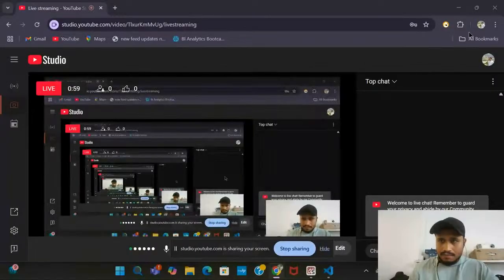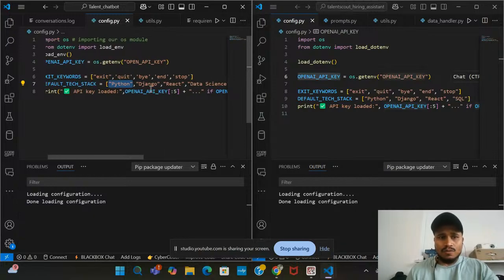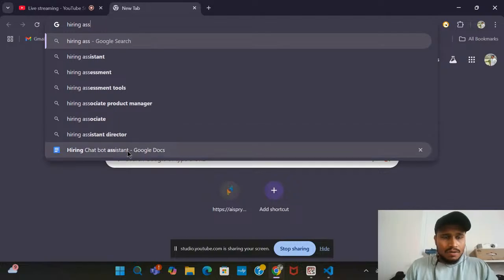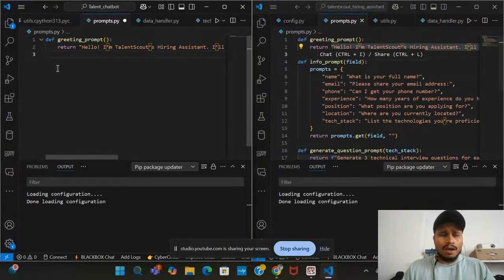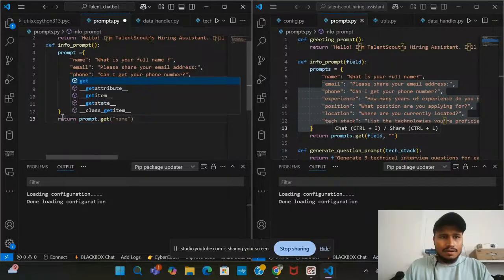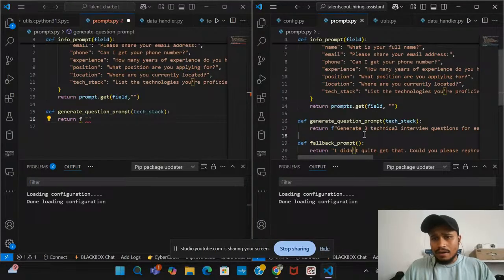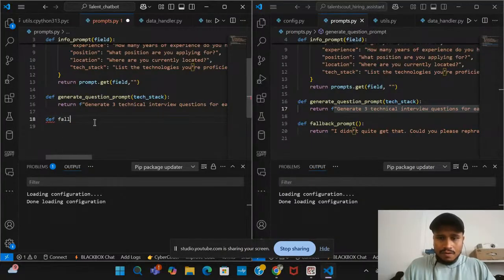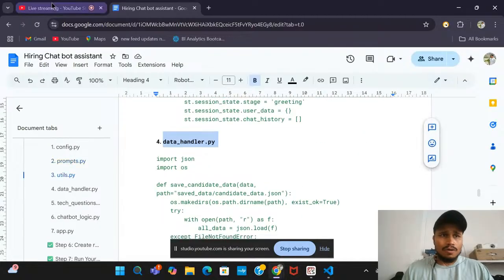Day 4 Chat Bot Development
LLM and Generative AI concepts